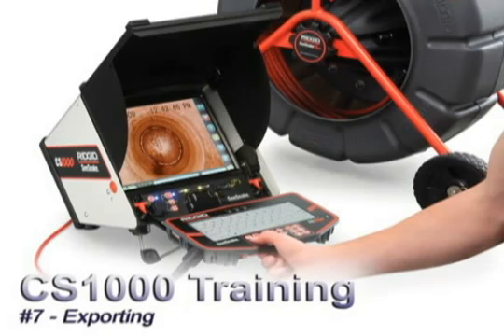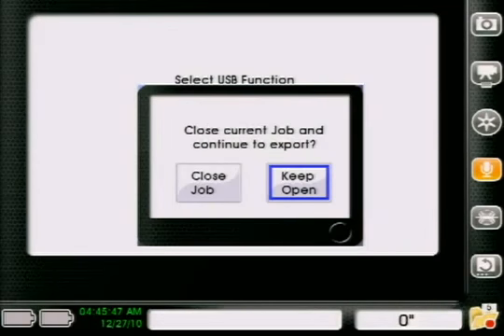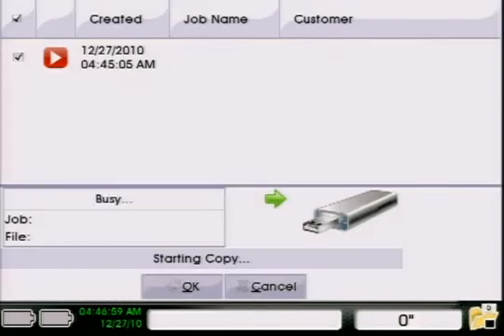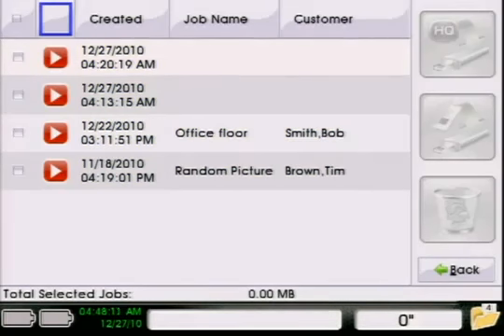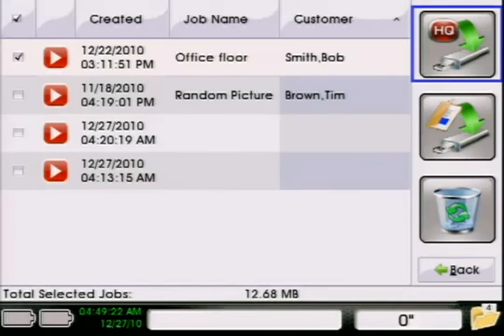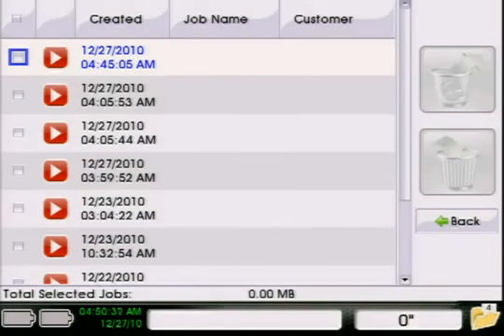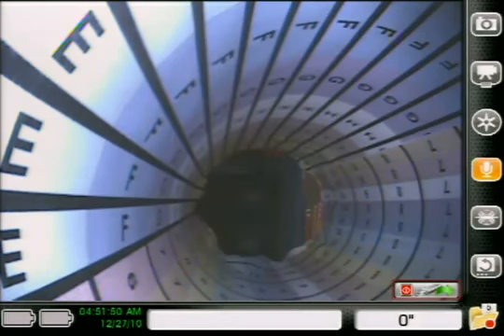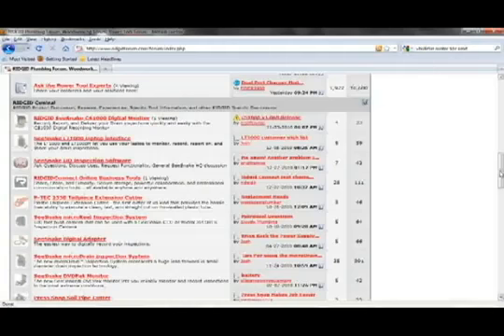CS1000 Training - #7 Exporting _ Delivery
Specialties

    automatic-chuck pipe threading machines.
    Ridgid SeeSnake video sewer and drain inspection systems.
    Ridgid SeekTech utilities locators.

Hand tools

    pipe wrenches, including premium lightweight aluminum models and Ridgid RapidGrip spring-loaded self-adjusting pipe wrenches.
    manual pipe threaders.
    manual tubing cutters.
    manual drum augers ("hand spinners") from Ridgid/Kollman.
    basin wrenches and other plumbing speciality tools.
    broad range of hand tools (recent).

Power tools

    pipe threaders.
    drum augers and other powered drain snakes.
    utility pumps.
    wet/dry vacuum cleaners (recent).
    common power tools (saws, drills, etc.) (recent).
    air compressors and air tools (recent).